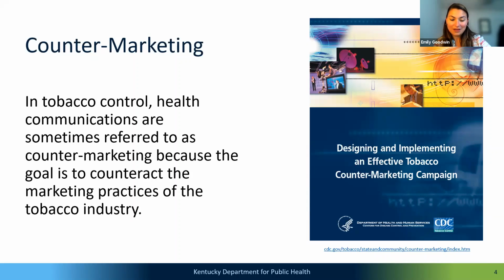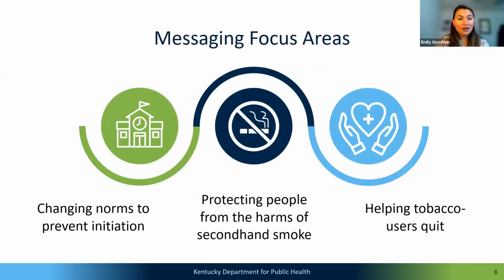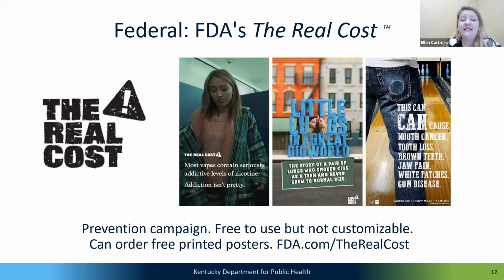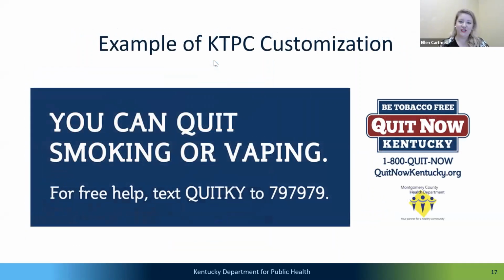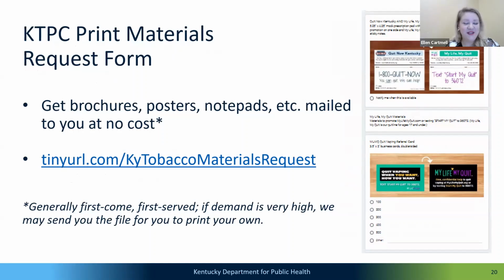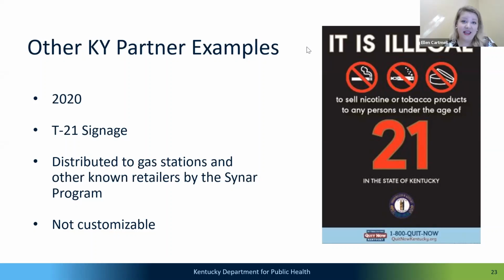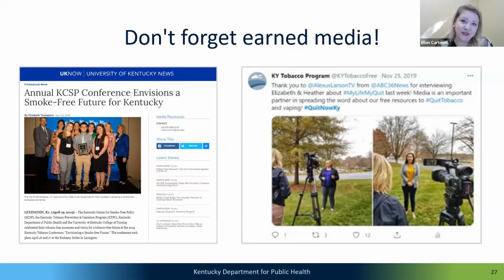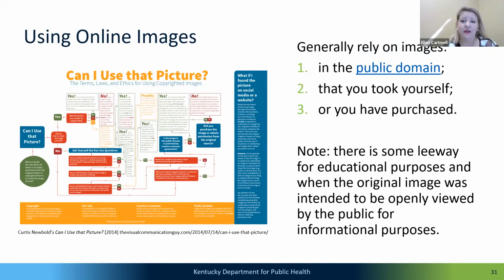Health Communications in Tobacco Prevention & Cessation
Kentucky Tobacco Prevention & Cessation Program Manager Ellen Cartmell and Health Promotions Section Communication Specialist Emily Goodwin presented to local health departments and partners about health communications in their work on August 3, 2022.